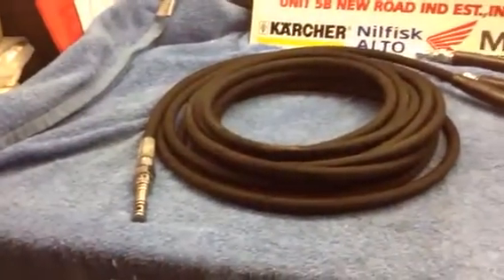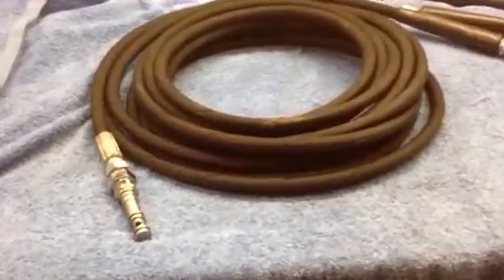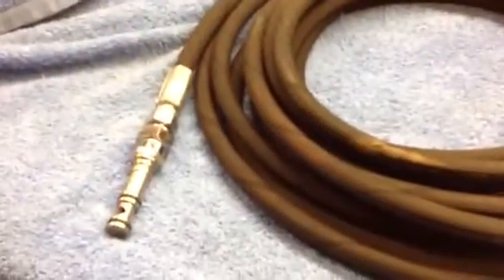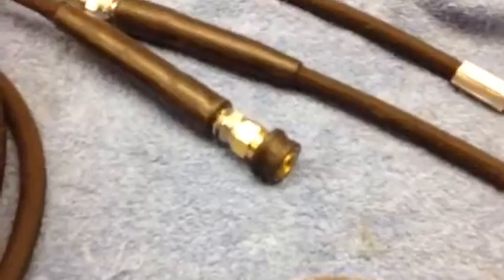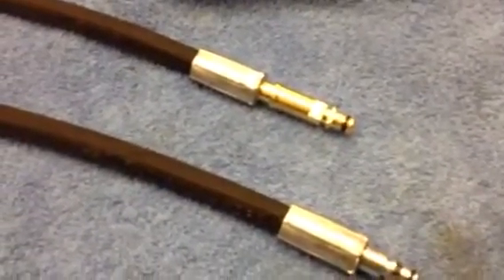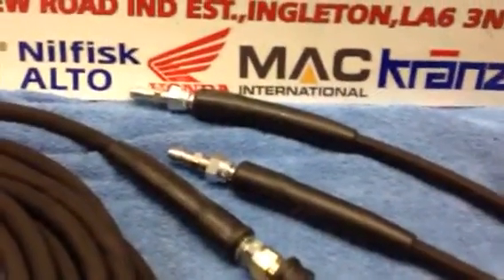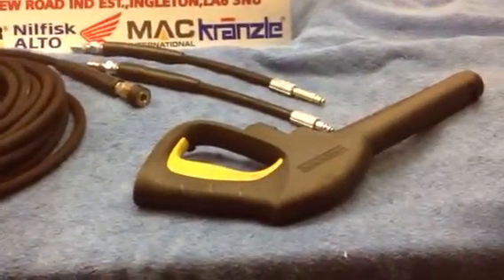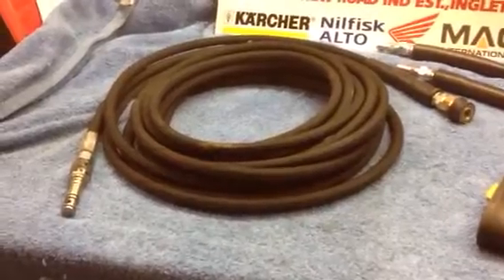PRESSURE WASHER OLD TYPE NILFISK BUILT IN STAINLESS BANJO TO KARCHER OR NILFISK PROBES QUICK RELEASE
THIS IS A HOSE THAT FITS THE OLD TYPE NILFISK BUILT IN HOSE REEL TO LET YOU USE NILFISK TRIGGER OR QUICK RELEASE TO KARCHER TRIGGER OR TELESCOPIC LANCE EXTENDABLE OR UNDER BODY WASH QWASHERS @ EBAY, FACEBOOK OR YOUTUBE  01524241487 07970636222 Q SERVICES LTD SALES SERVICES PARTS & ACCESSORIES INGLETON LANCASHIRE NORTH YORKSHIRE